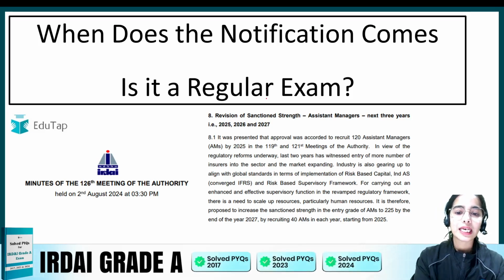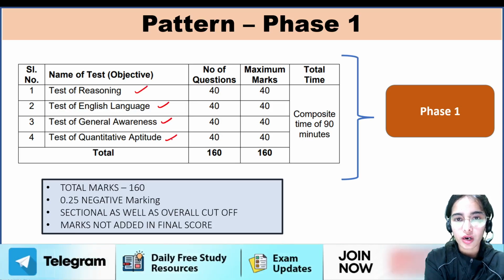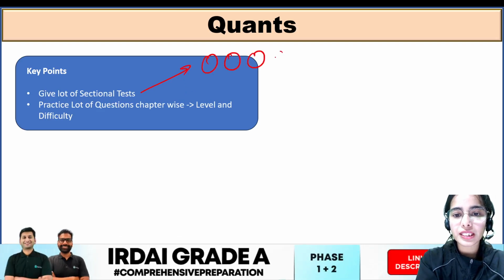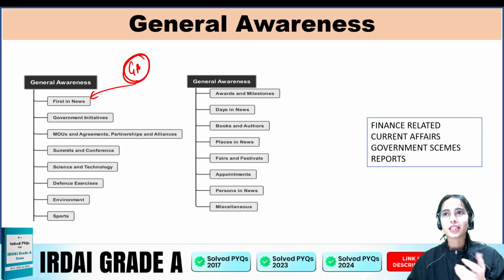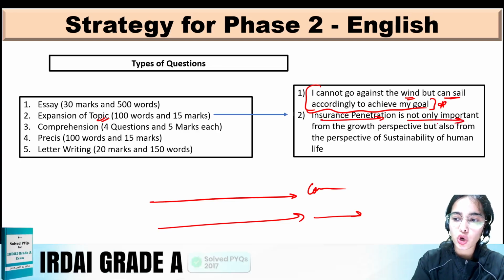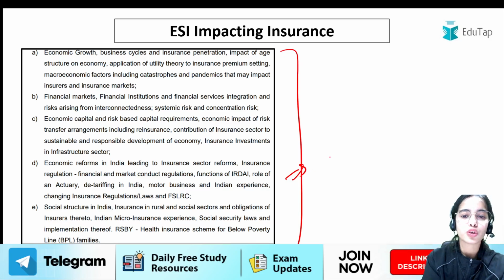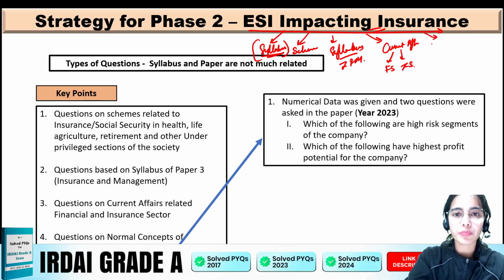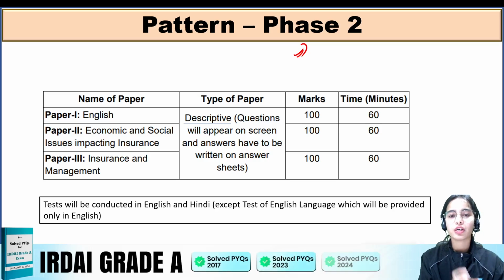IRDAI Assistant Manager Preparation Strategy For Beginners | How To Prepare For IRDAI Grade A 2025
What is best IRDAI Assistant Manager preparation strategy?
How to start IRDAI Grade A 2025 preparation?
What are key tips for IRDAI Assistant Manager 2025 preparation strategy?
How to prepare for IRDAI Assistant Manager Phase 1 preparation effectively?
What is IRDAI Assistant Manager Phase 1 strategy for beginners?
How to build a solid IRDAI Grade A preparation plan?
What is best IRDAI Grade A preparation strategy for working professionals?
How to ace IRDAI Grade A Phase 1 strategy for maximum score?
What resources are best for IRDAI Assistant Manager preparation?

In this video, you will get to know a complete IRDAI Assistant Manager preparation strategy 2025. We will also cover how to prepare for IRDAI Grade A 2025, focusing on the best IRDAI Grade A preparation strategy. Learn about the essential tips for IRDAI Assistant Manager preparation, including detailed insights into both IRDAI Assistant Manager Phase 1 preparation and IRDAI Assistant Manager Phase 2 preparation. If you're a beginner, you will also get valuable tips on IRDAI Grade A preparation for beginners.

0:00 Introduction
1:24 IRDAI Grade A Notification 2025
2:55 Is IRDAI Exam Tough?
4:43 3 Things Must to do in IRDAI Grade A Exam
6:16 IRDAI Grade A Phase 1 Exam Pattern
19:00 IRDAI Grade A Phase 2 Exam Pattern
36:51 IRDAI Grade A Online Courses